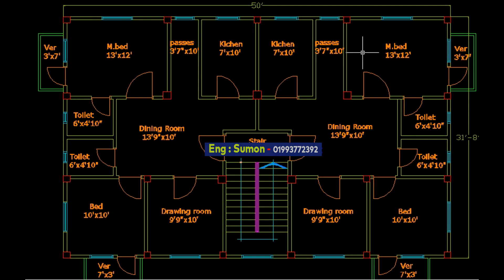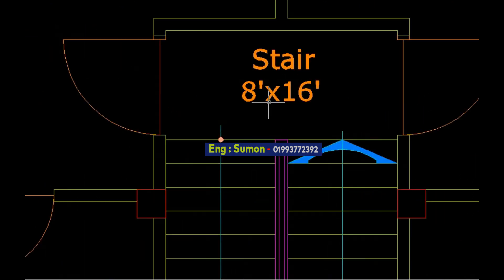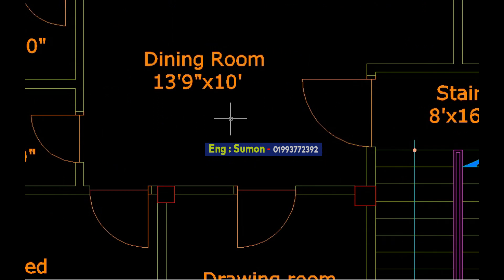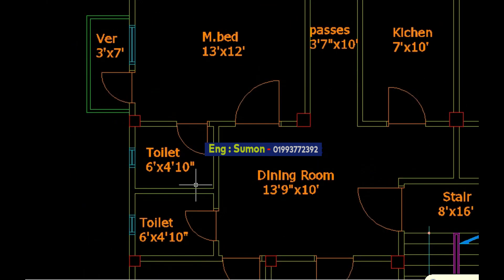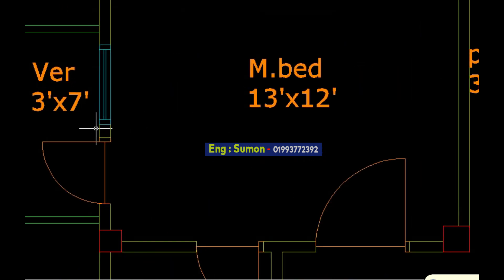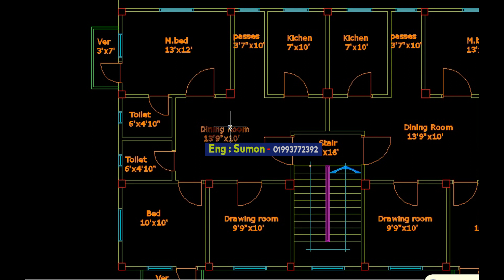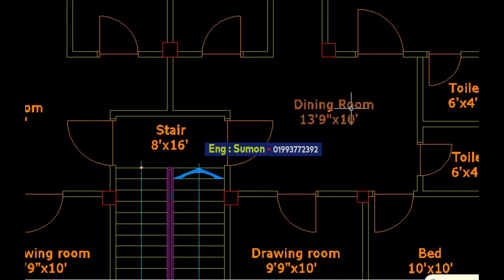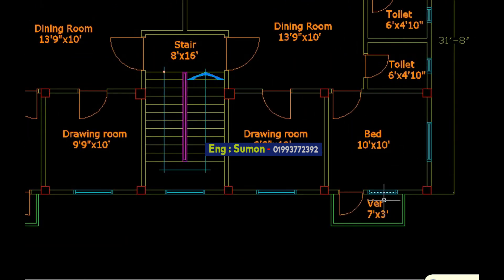Two unit home design. দুই ইউনিটের বাড়ির ডিজাইন ? ইঞ্জিনিয়ার সুমন ০১৯৯৩৭৭২৩৯২.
Two unit home design. দুই ইউনিটের বাড়ির ডিজাইন । ২ ইউনিটের সুন্দর একটি  বাড়ির ডিজাইন ।  রুমগুলোর সাইজ দেওয়া হয়েছে ১০ ফুট বাই ৯ ফিট । মাঝখানে  সিঁড়ি ঘর রাখা হয়েছে ।  । বাড়ির জানালার সাইজ ৫ফিট বাই ৫ফিট। একটি সুন্দর বাড়ির ডিজাইন ।  বাংলাদেশ ন্যাশনাল বিল্ডিং কোড অনুসরণ করে বাড়ির ডিজাইন করা  হয়েছে । প্রায়  প্রতি রুমে এটটাস্ট বাথরুম দেওয়া হয়েছে । এই বাড়ির জমির দৈর্ঘ্য ৫০ ফুট  প্রস্থ  ৩১ ফিট । বর্তমানে এই রকম  ডিজাইন দিয়ে অনেক বাড়ি তৈরি করা হয়েছে । যারা প্লানিং করে বাড়ি করতে চান তারা এই ড্রয়িংটি  ফলো করতে পারেন ।